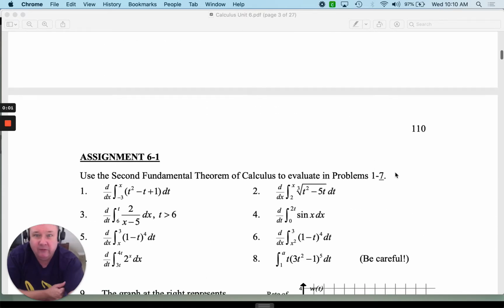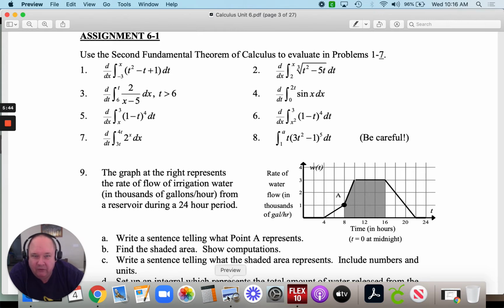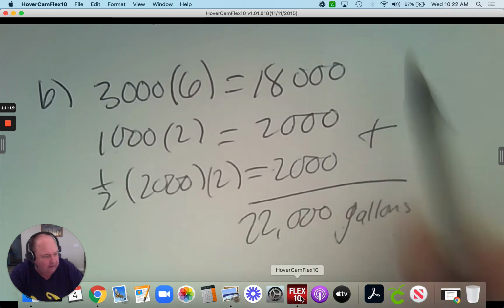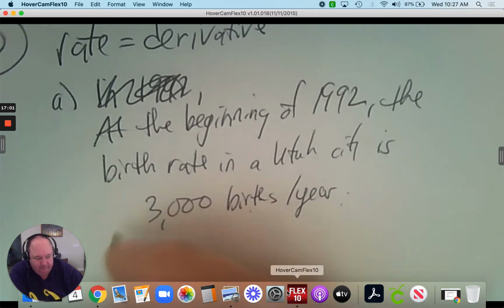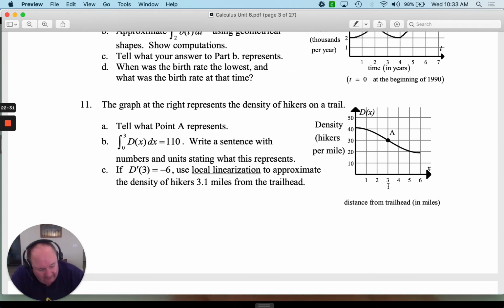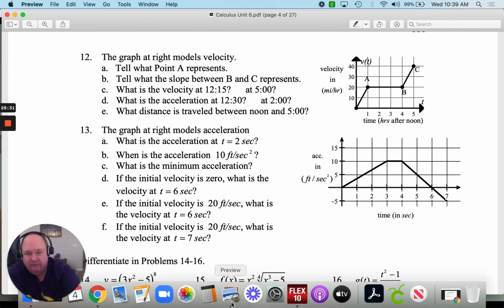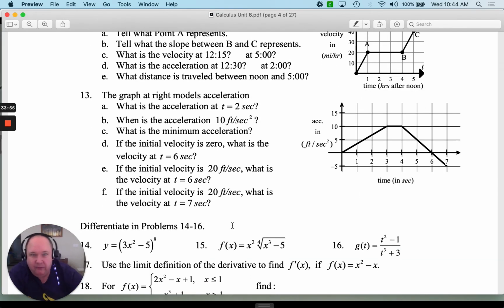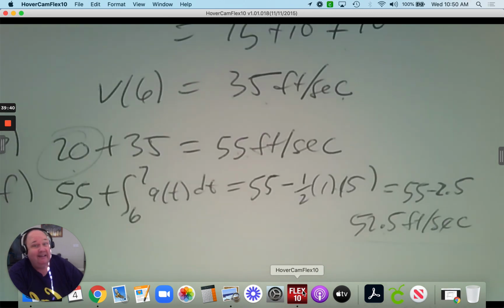Calculus BC Assignment 4-3 Part 1